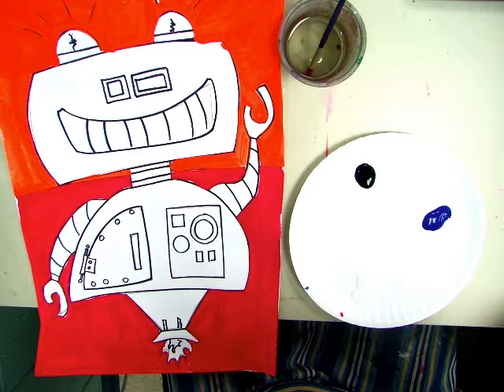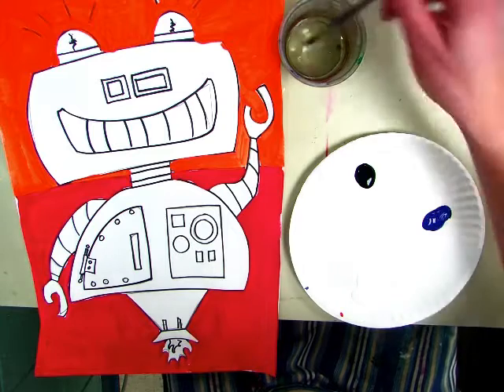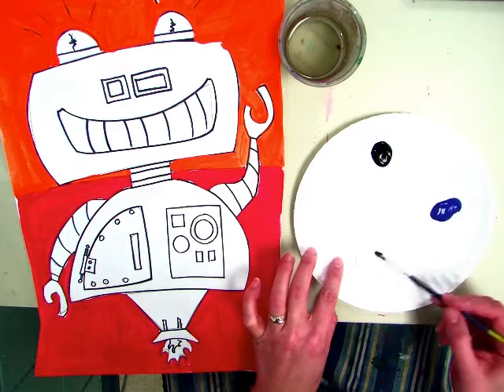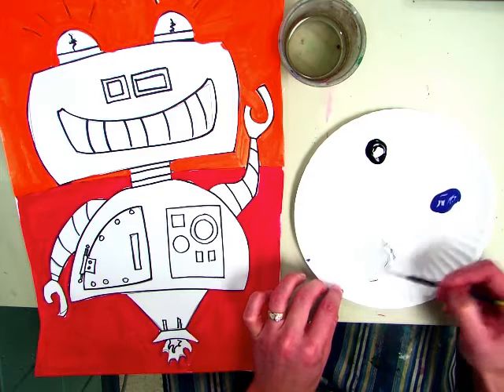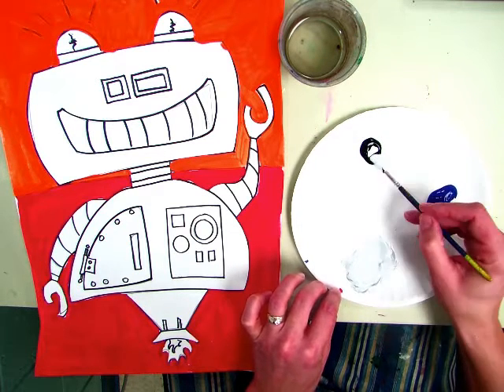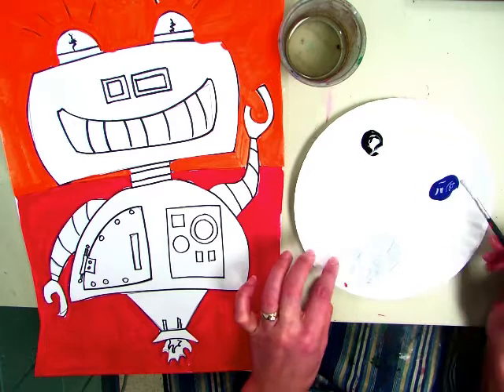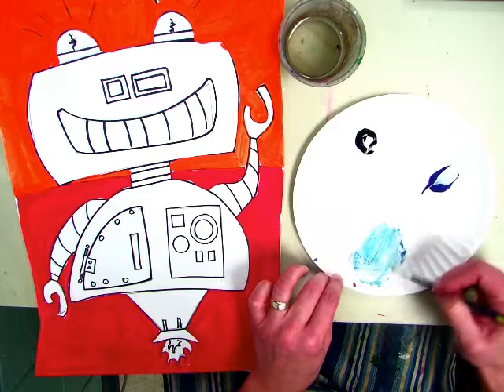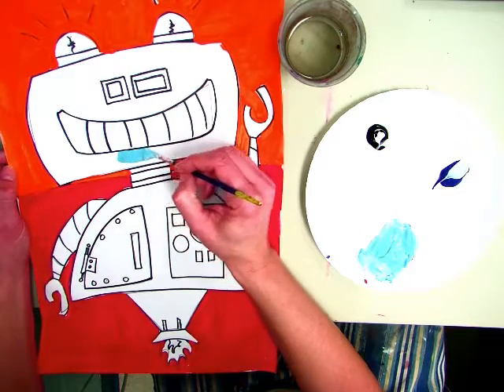3rd gr robot tone